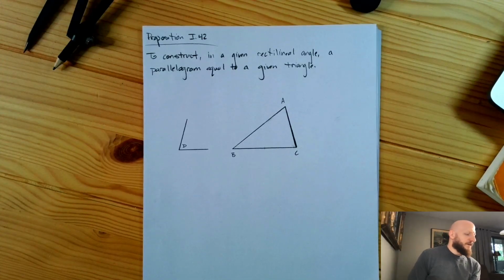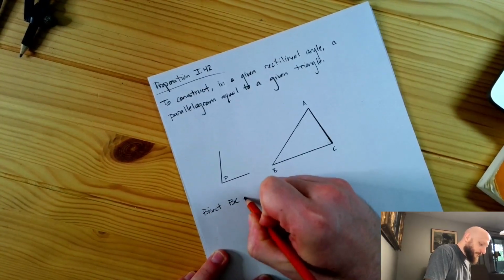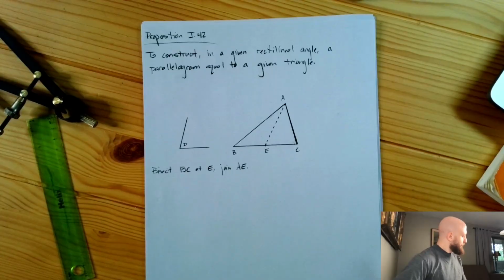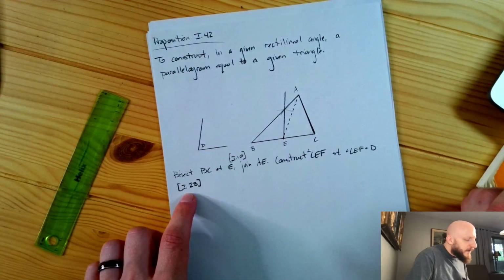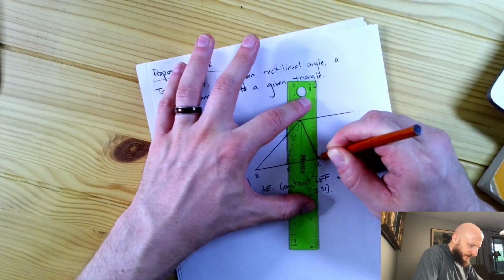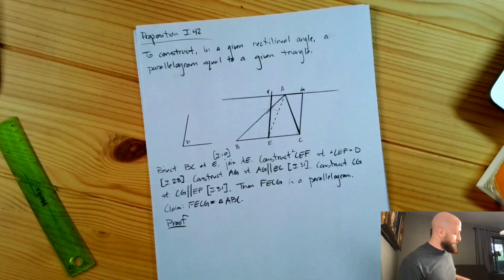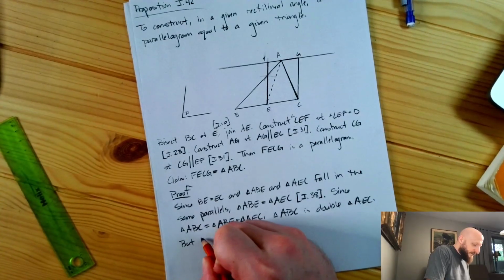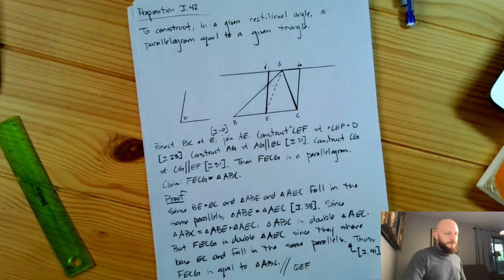Euclid's Elements — Book I, Proposition 42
To construct, in a given rectilineal angle, a parallelogram equal to a given triangle.